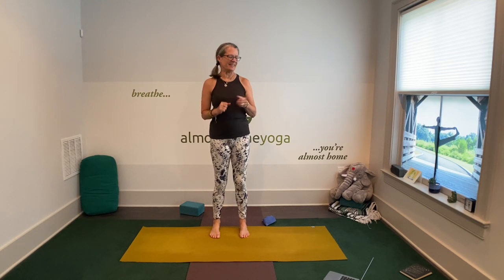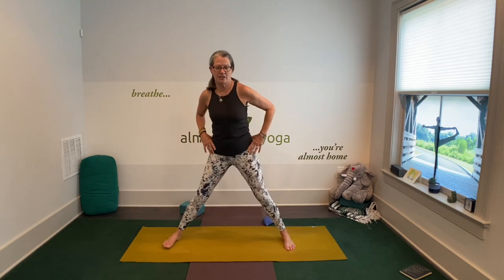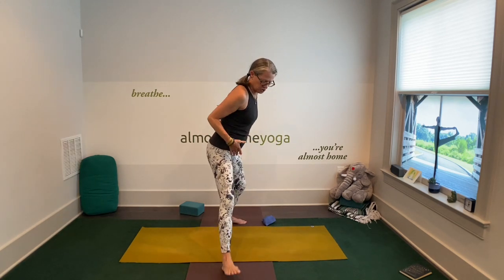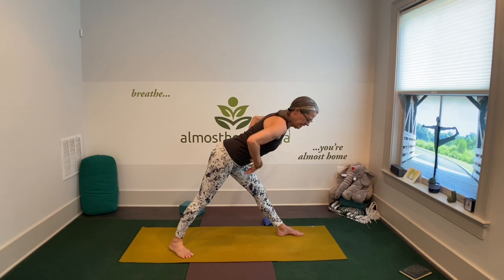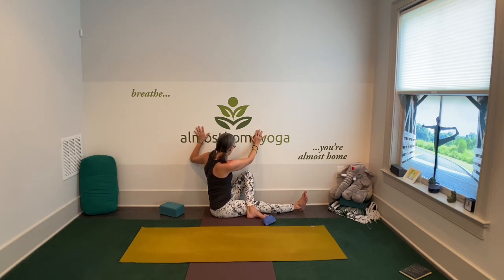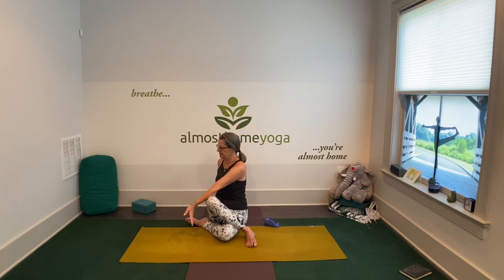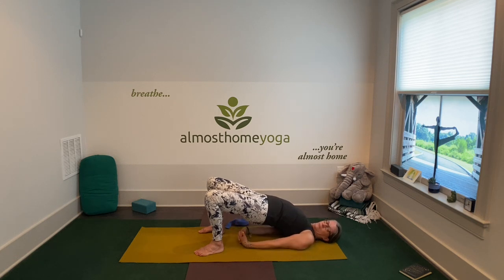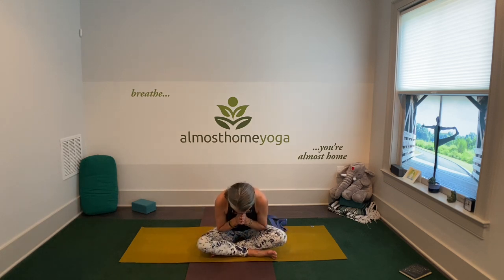Yoga for Bone Health 15 minutes 720p30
12 Poses for Osteoporosis - HITT Style! 30 seconds in the pose/10 seconds to transition.  The important thing is not to be perfect in the poses but to get it done!  Practicing in front of a mirror can be helpful.
Note:  There is not a lot of instruction in the video - remember you are your own best teacher.  Stay safe and reach out if you have questions.